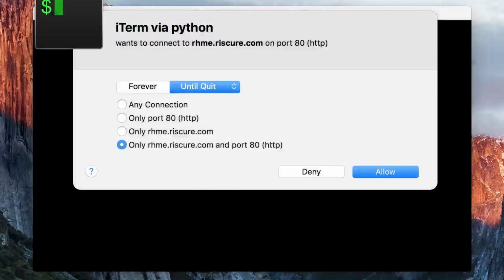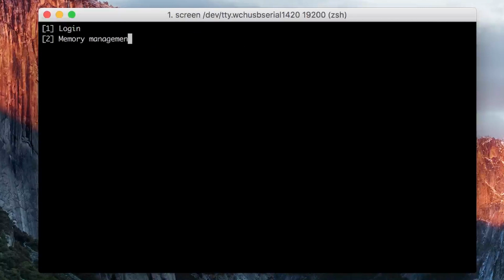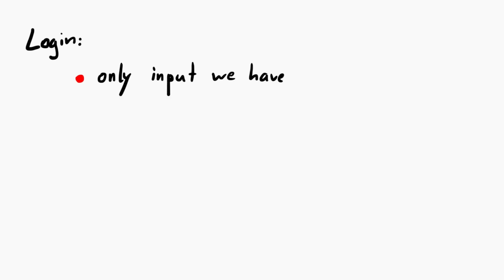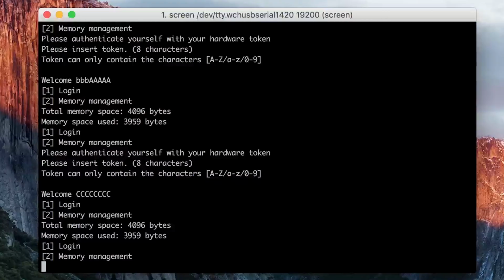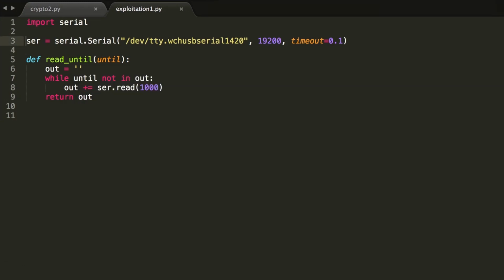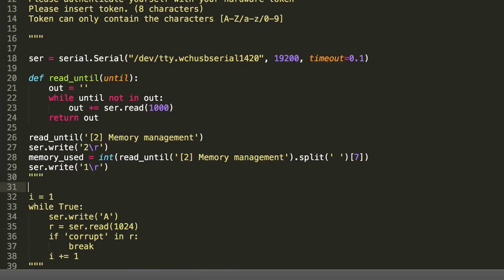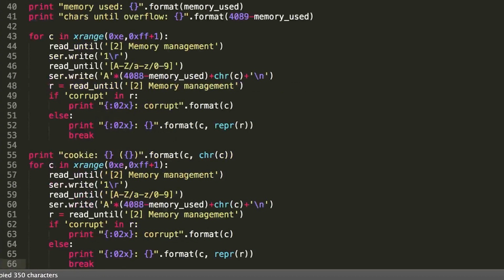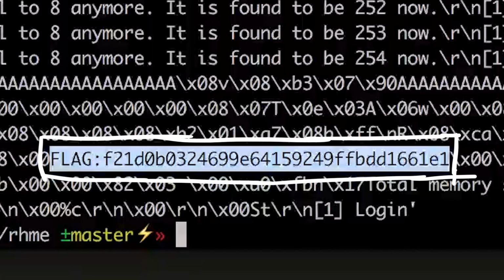Defeat a stack cookie with bruteforce - rhme2 Photo manager (pwn 100)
Solving "Photo Manager" from the riscure embedded hardware CTF by bypass a buffer overflow mitigation through bruteforcing a stack cookie.

CHAPTERS
00:00 - Choosing Photo Manager From the CTF Scoreboard
00:56 - The Failed Unstructured Solving Attempt
01:45 - Building a Model From the Menu Behavior
03:00 - Finding the Fixed Buffer and Stack Cookie
03:38 - Measuring the Overflow Offset From Memory Usage
05:30 - Brute-Forcing the First Cookie Byte
06:33 - Discovering the Login-Length Byte
07:13 - Triggering the Flag and Learning From the Process